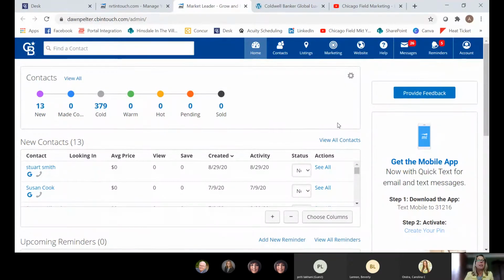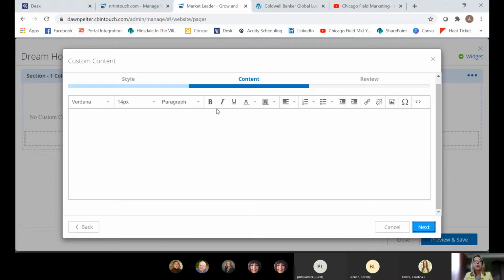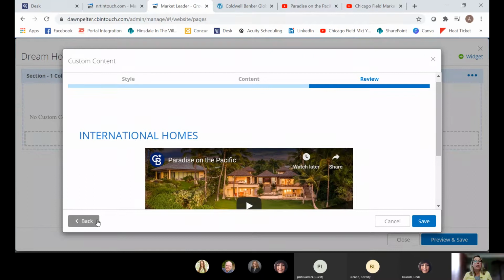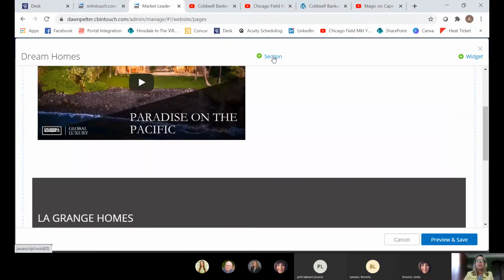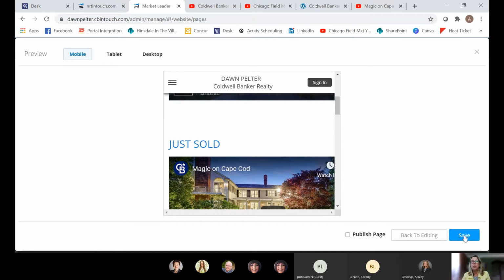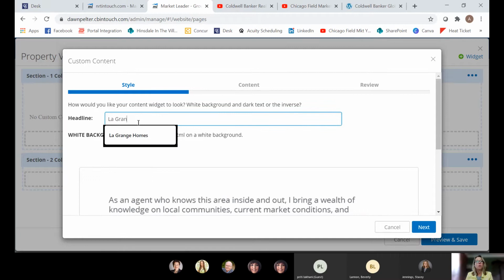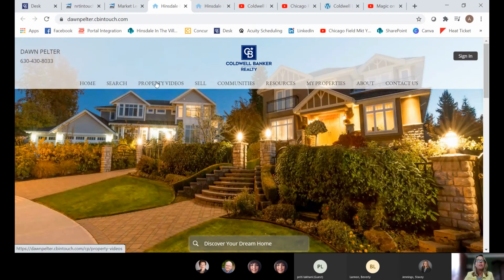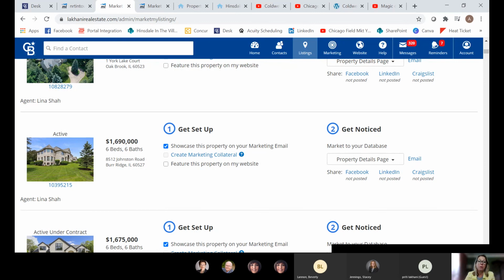InTouch Adding Property Videos to Your Website by Anne Callaghan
Step by step directions on how to add your Listing Concierge Videos to your InTouch Website